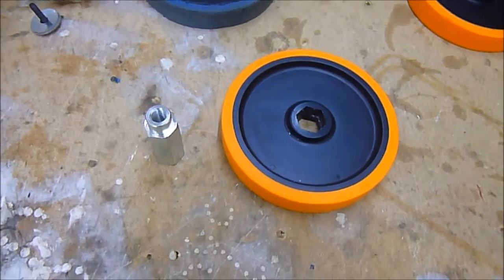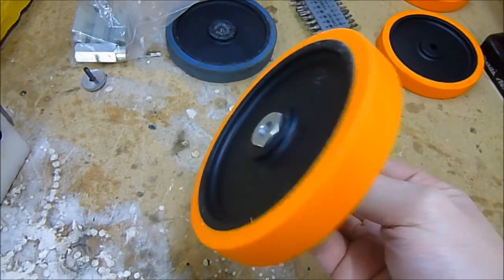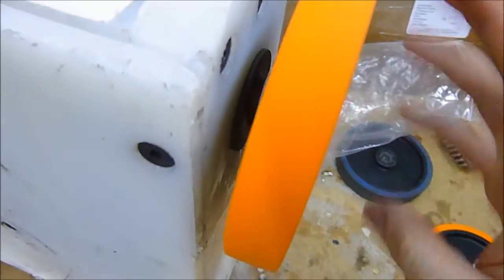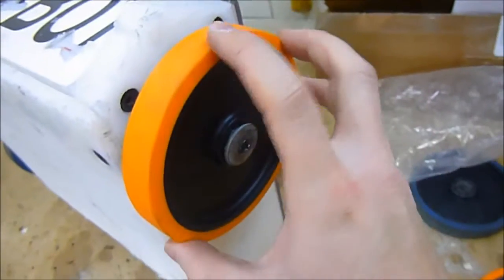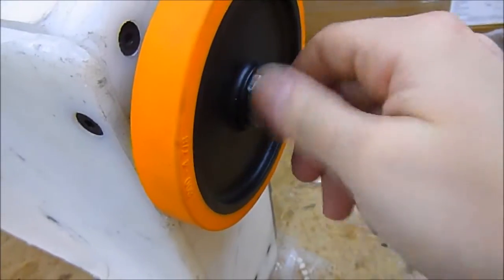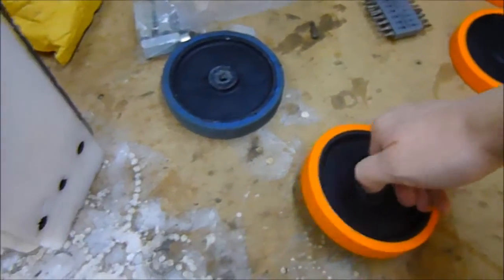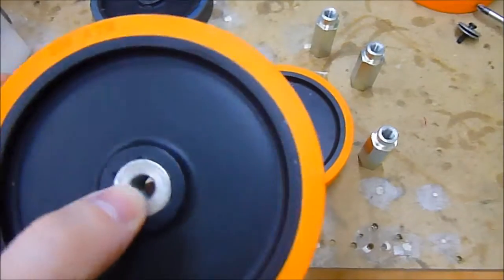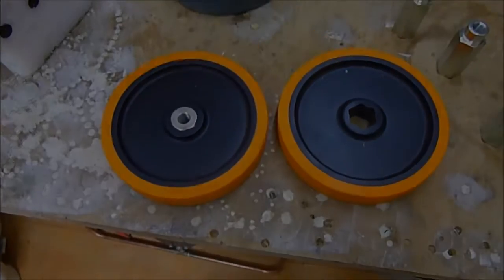Drill motor hex hub adapters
Using 3/4" hex hubs with an internal 3/8"UNF thread for fitting Banebots wheels to standard cordless drill motor shafts.